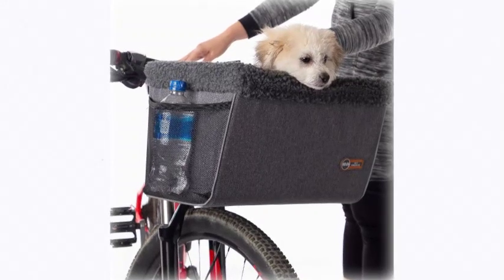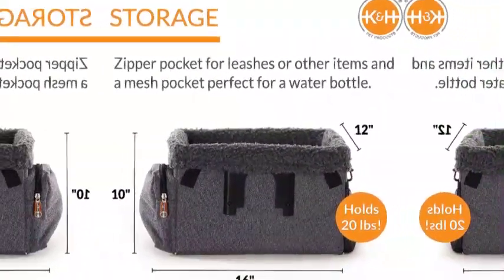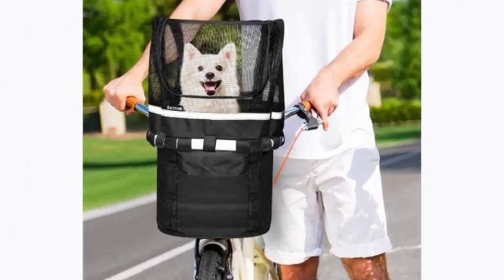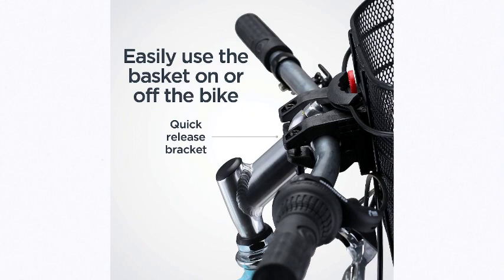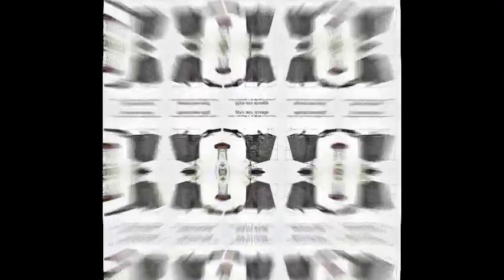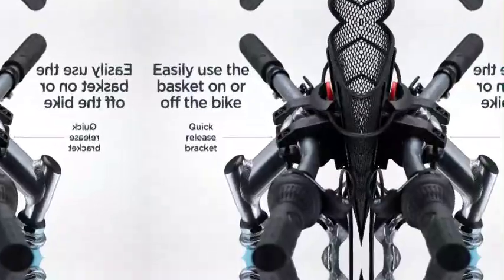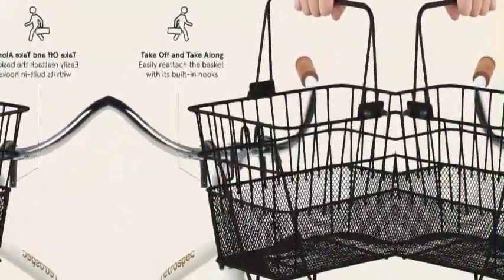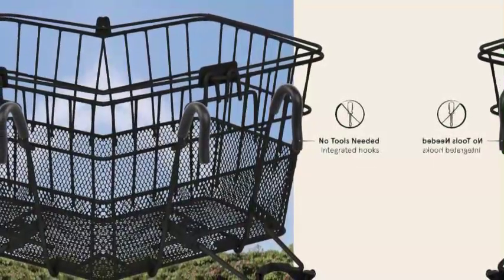Top 5 best Dog Bike Baskets 2024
P1 = K&H PET PRODUCTS Universal =
P2 = ANZOME Bike Basket =
P3 = ProSource Wicker Bike Basket =
P4 = Schwinn Bike Wire Basket =
P5 = Retrospec Bicycles =